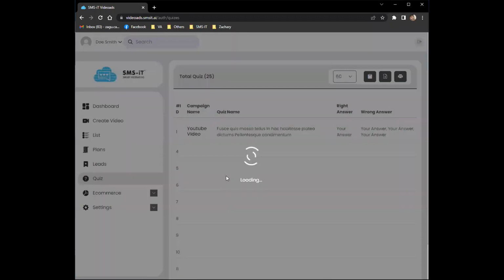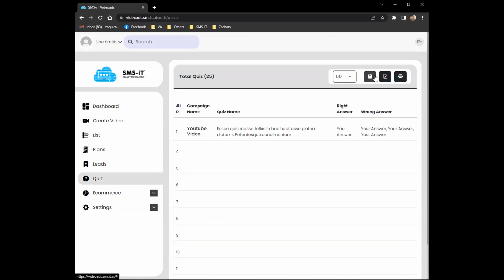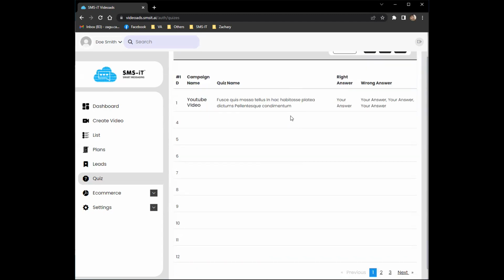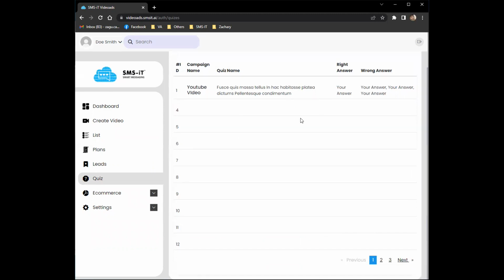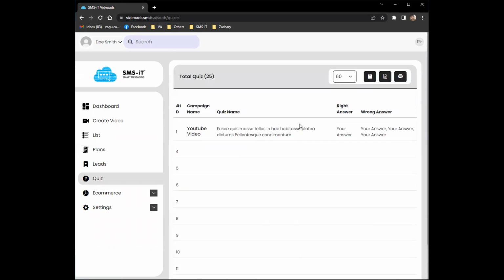VideoAds Quiz Section Overview : SMS-IT VideoAds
The SMS-iT Interactive Video Ads Quiz section is an innovative way to engage leads and customers. It offers a great opportunity for businesses to make their campaigns more interesting and engaging by allowing users to create interactive quizzes. With this feature, users can easily assign a name, add questions, and provide correct and incorrect answers. Moreover, users can also copy, download in Excel, or print their created quizzes.

The quizzes can be tailored to the specific goals and objectives of your business. They can be designed to test customers' knowledge about your brand, promote brand awareness, and even offer rewards for customers who answer correctly. Furthermore, the quizzes can be used to drive sales, gain a better understanding of customer interests, as well as to measure customer engagement.

With the SMS-iT Interactive Video Ads Quiz section, businesses can create quizzes that are unique and engaging. It allows businesses to capture customer information, which can be used to further personalize their campaigns. Moreover, businesses can also analyze customer responses to gain valuable insight into the effectiveness of their marketing efforts.

Overall, the SMS-iT Interactive Video Ads Quiz section is an innovative way to engage leads and customers. It allows businesses to create interactive quizzes that are tailored to their specific goals and objectives. Additionally, businesses can use this feature to generate leads, measure customer engagement, and gain better insight into their customer base.